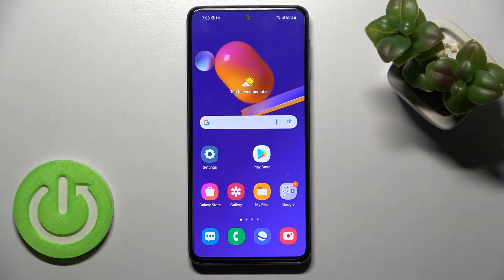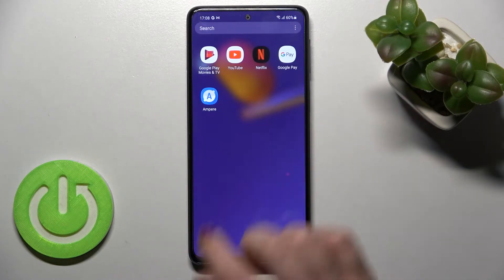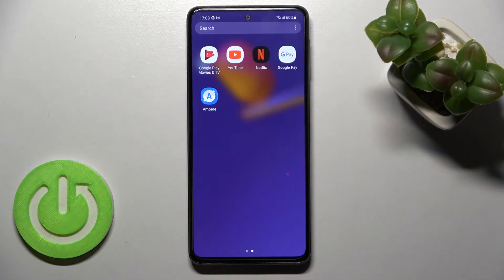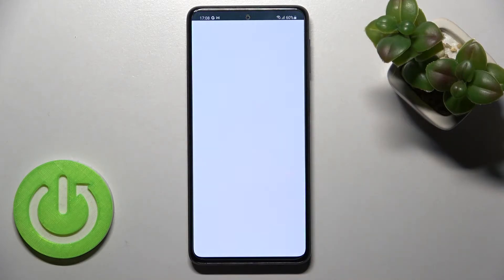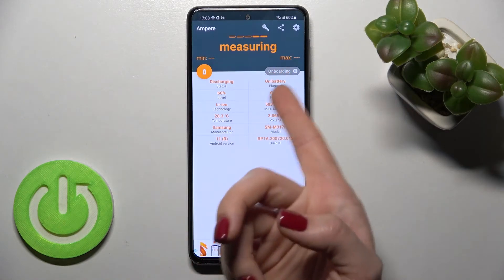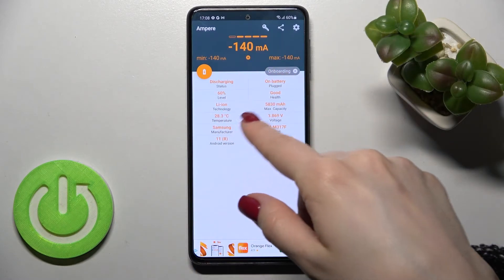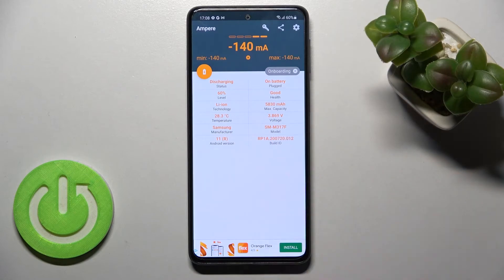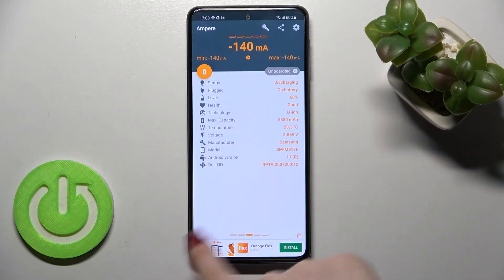How to Check Battery Health on SAMSUNG Galaxy M31s // Ampere App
Learn more information about SAMSUNG Galaxy M31s:
In this video, we are going to show the easiest way you can check the current battery health condition of your SAMSUNG Galaxy M31s smartphone - using a free Google Play Store app called Ampere. This app allows you to get all kinds of useful and interesting battery information, but in this particular tutorial, we will show how you can use an Ampere app for checking the battery health on your SAMSUNG Galaxy M31s device.

How to see the battery health on SAMSUNG Galaxy M31s? How to find battery health information on SAMSUNG Galaxy M31s? How to check the battery health of SAMSUNG Galaxy M31s through the Ampere app? How to use the Ampere app for checking battery health? How to see what is current battery health on SAMSUNG Galaxy M31s? How to know how worn out is the battery of SAMSUNG Galaxy M31s?